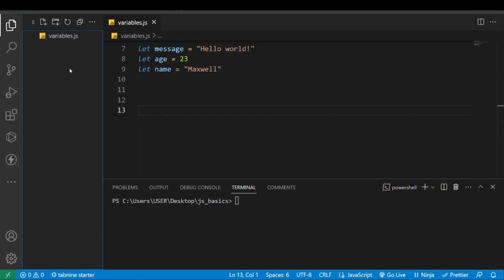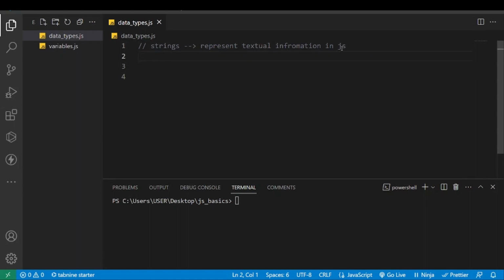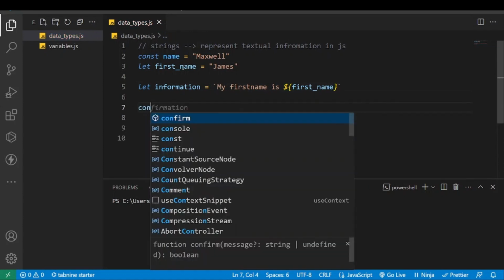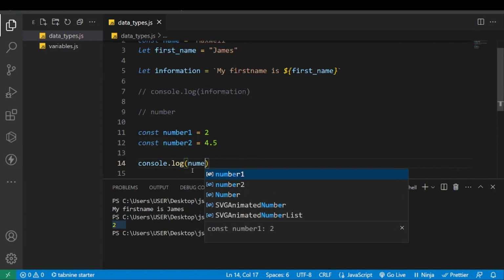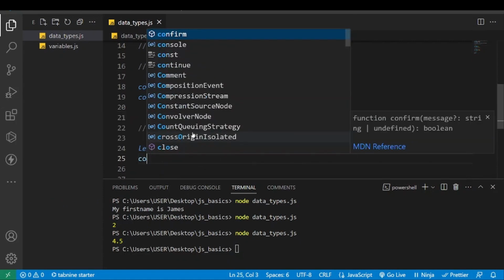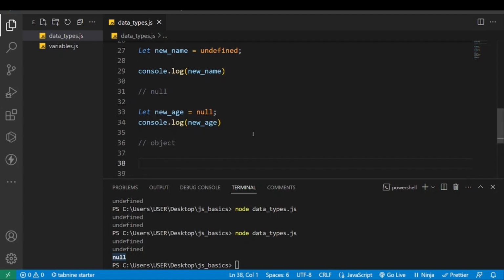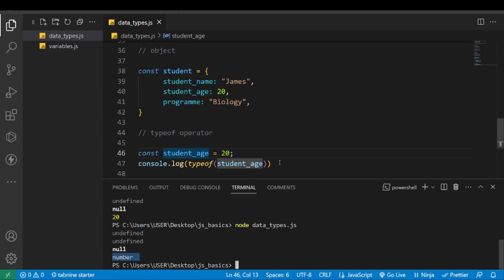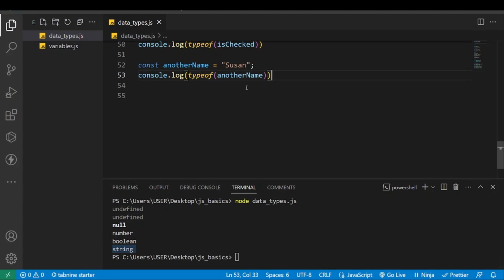DataTypes in JavaScript || Basics For Beginners 2023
Understand different datatypes in JavaScript in one video.